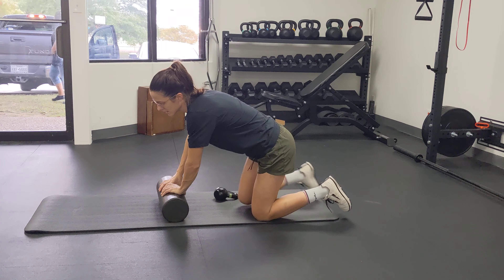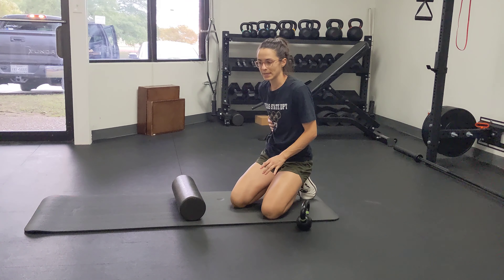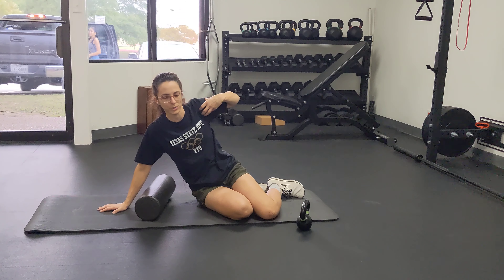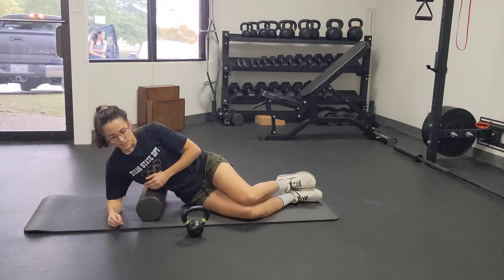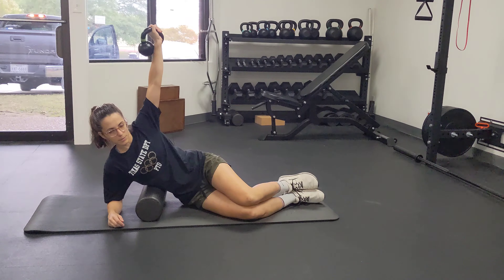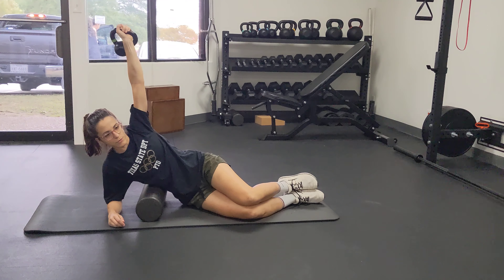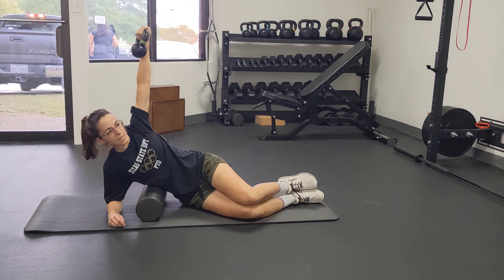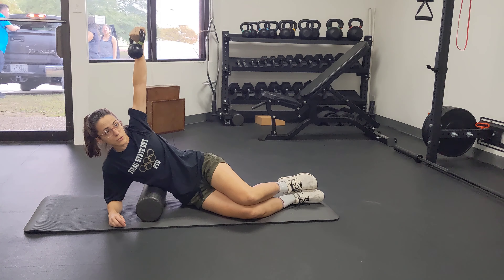Light Bulb Foam Roller Shoulder